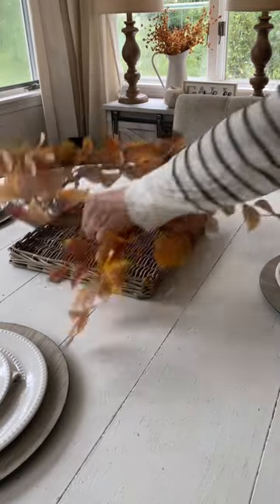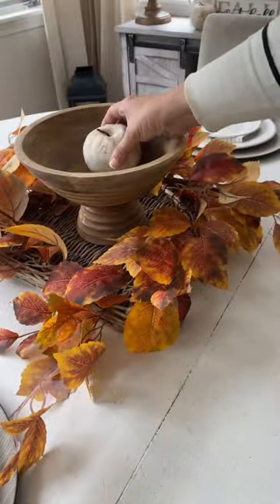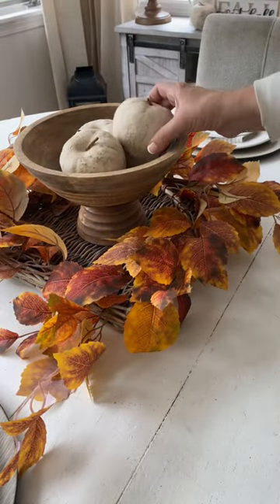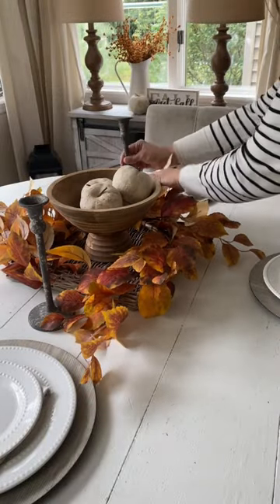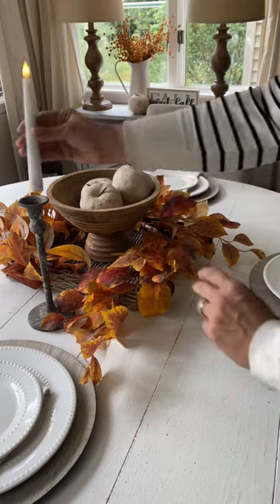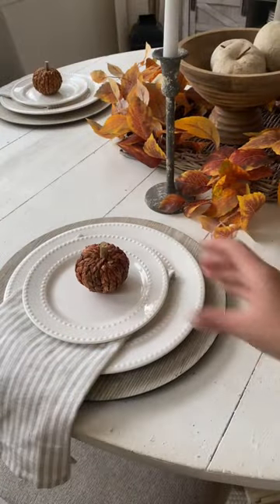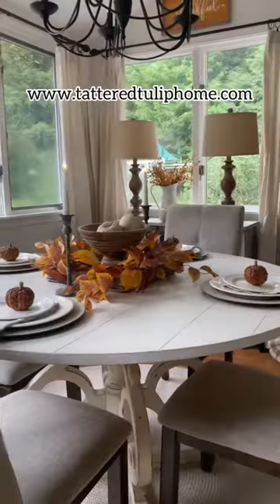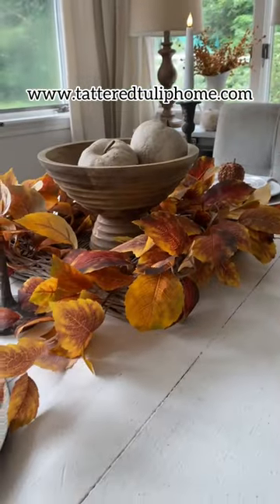The Mother Thyme x Tattered Tulip Fall Collection!